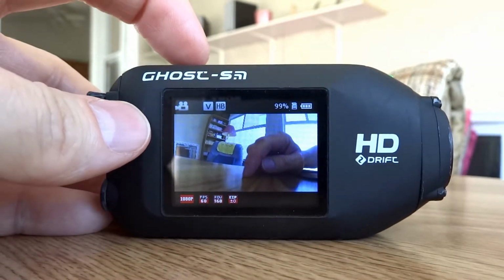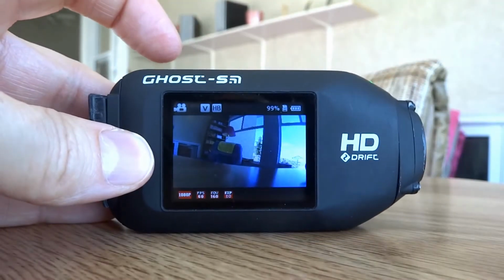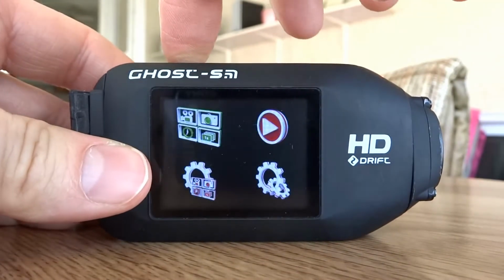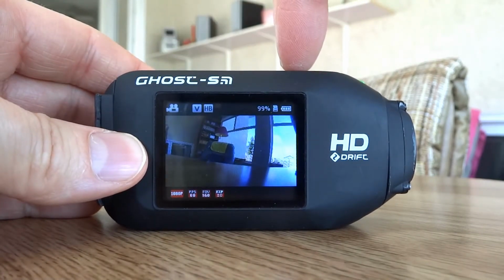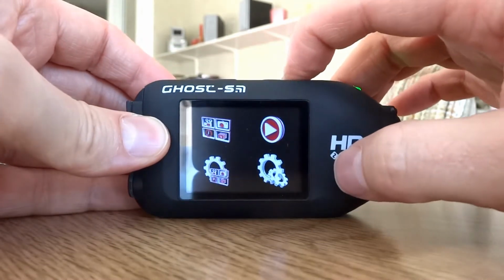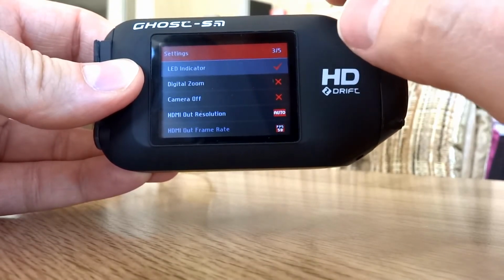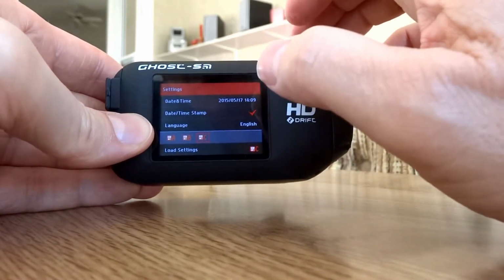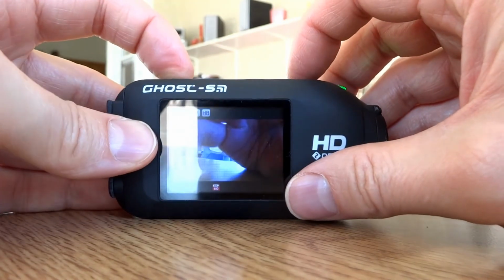My Drift Ghost-S HD Tutorial Part 1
I made a series of videos for my niece to whom I lent my Drift Ghost-S camera.  Having gone thru all that work I decided to put them up for other people to benefit from.